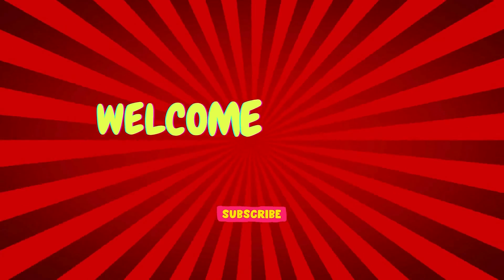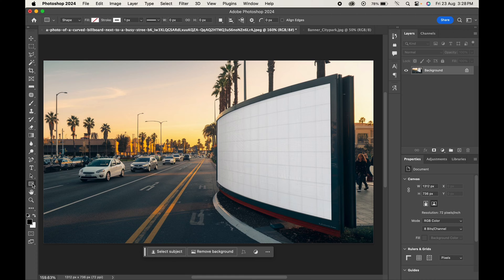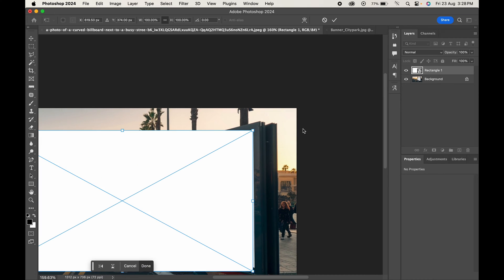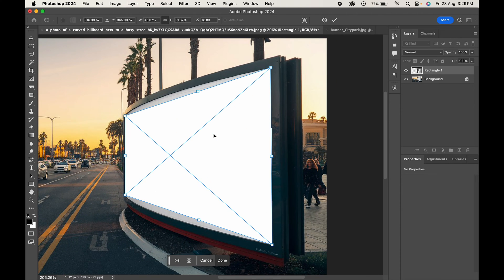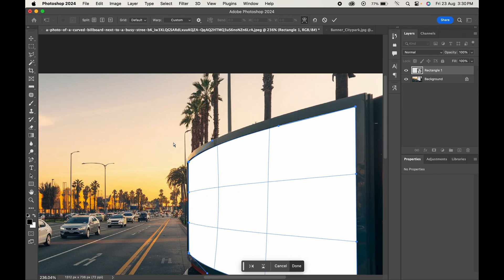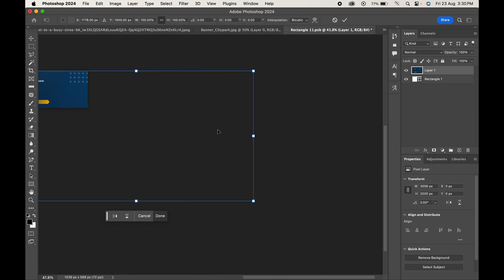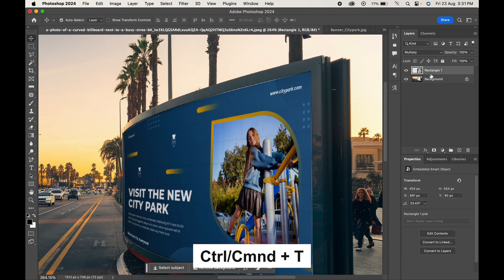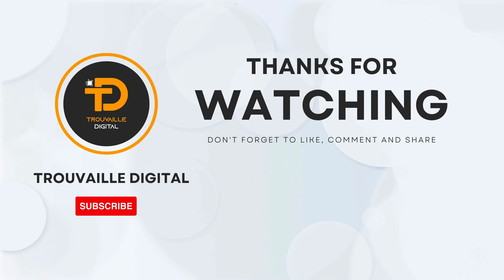How to Make a Realistic Curved Billboard Mockup in Minutes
In this video, we’ll show you how to make a realistic curved billboard mockup using Photoshop. Follow along with our easy-to-follow tutorial to create a stunning billboard design in just minutes. We’ll guide you through each step to ensure your mockup looks professional and impressive. Whether you're a designer or a marketer, this video will help you master the art of creating eye-catching curved billboard mockups. Watch now to enhance your design skills and bring your billboard concepts to life!